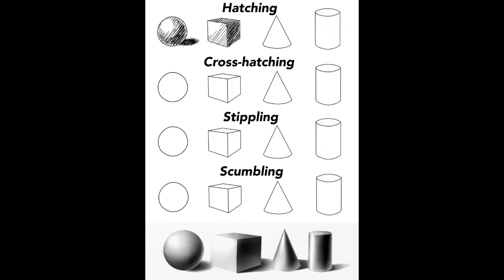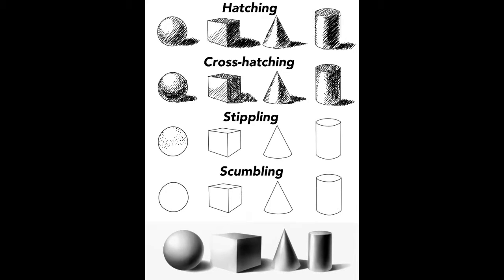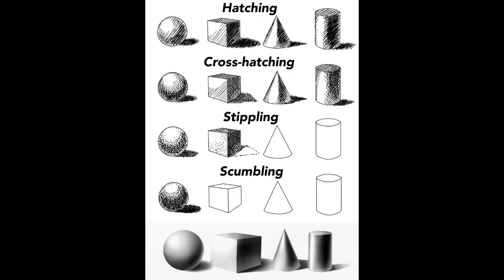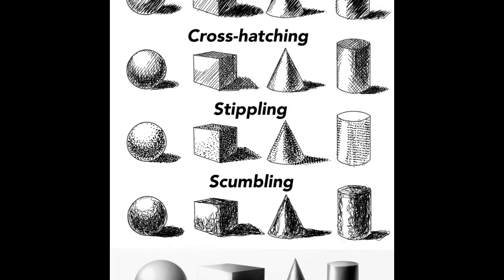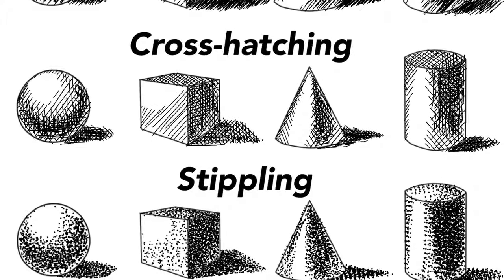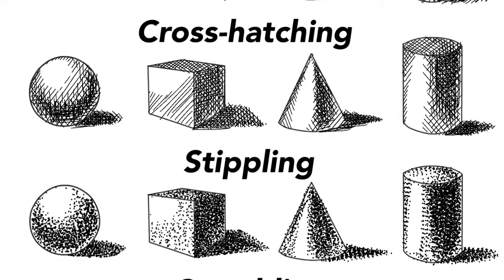Ink Shading Worksheet - SHWAA